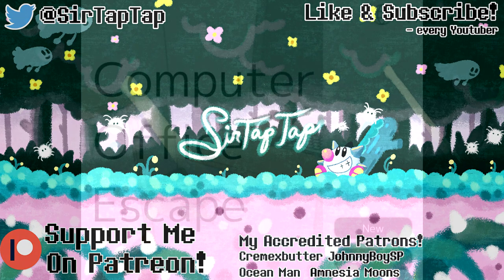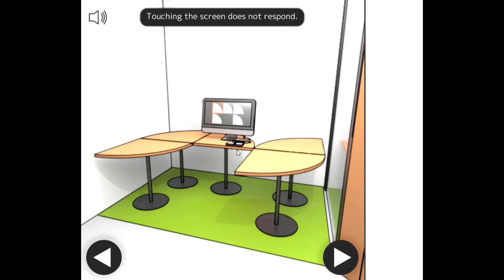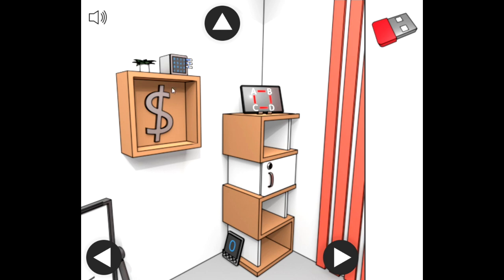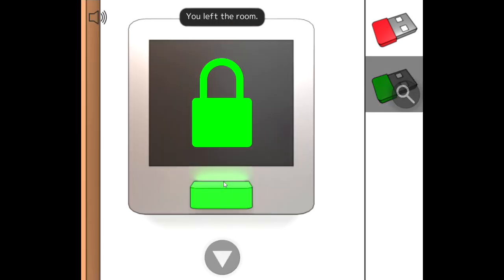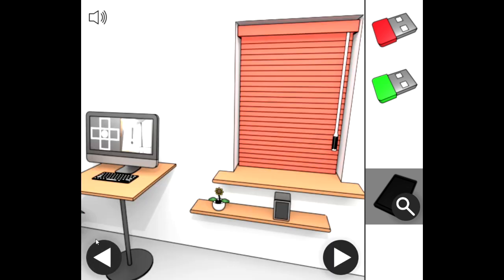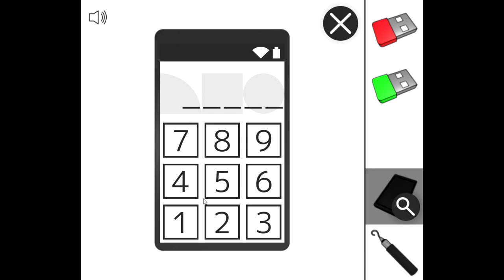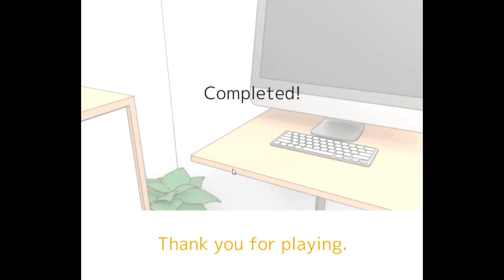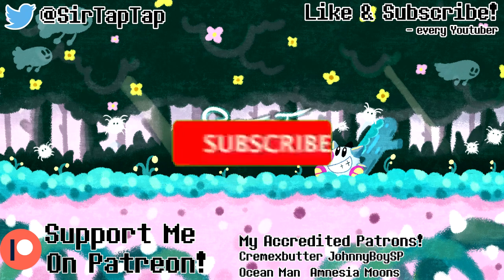Let's Play Computer Office Escape | Escape Rooms Ain't Dead!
Cute little Unity-made escape room game! Love to see stuff like this still being made.